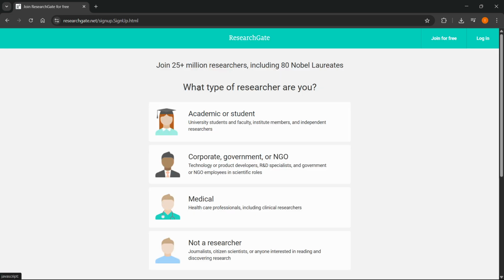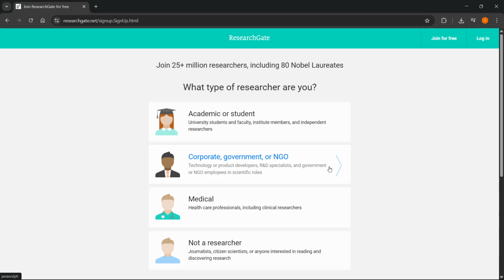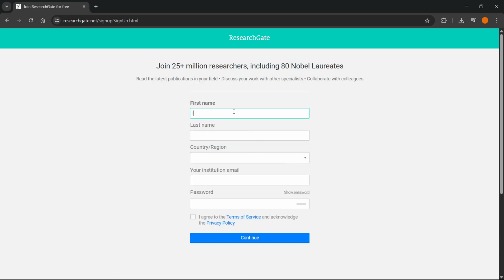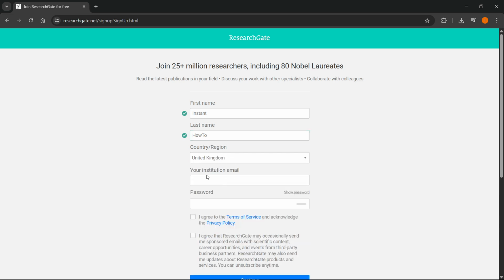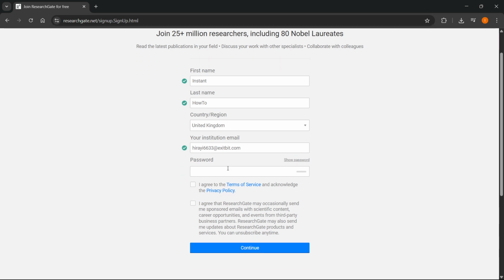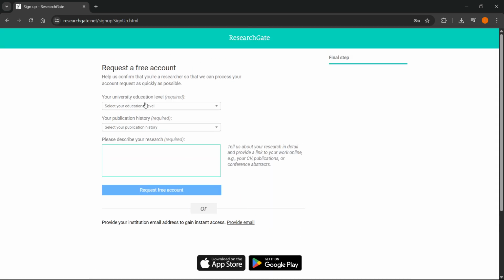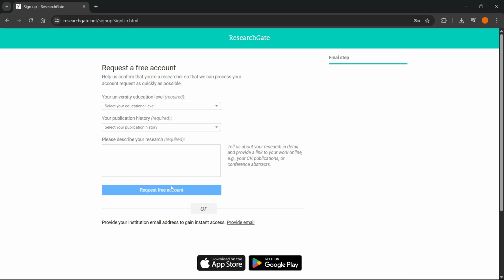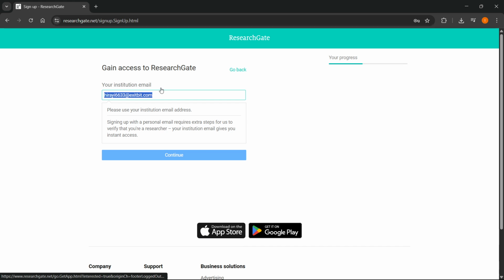How To GET ResearchGate ID (QUICK & EASY) 2026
In this video, I'll show you how to get your ResearchGate ID. This is a full guide on how to locate and copy your unique ResearchGate profile link or identifier in 2026.

If you've been trying to find your ResearchGate ID for sharing or networking, this is the video you need to see!